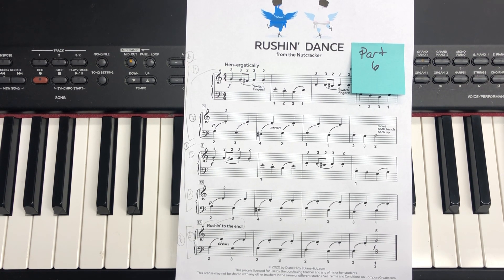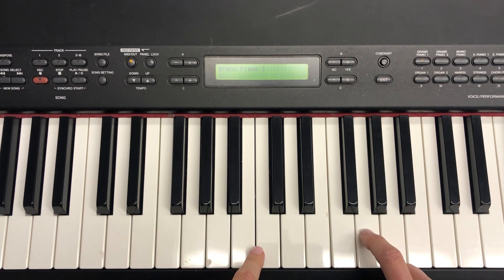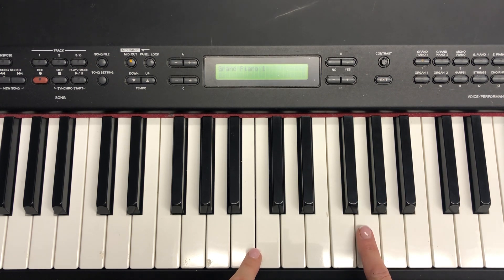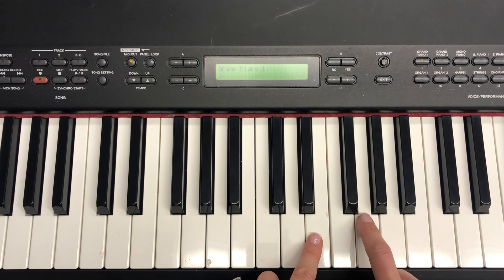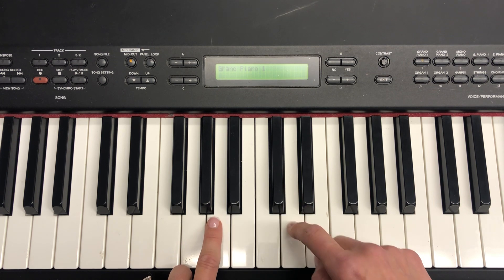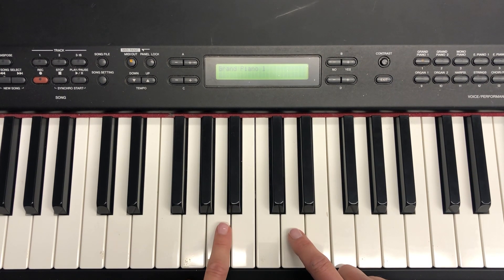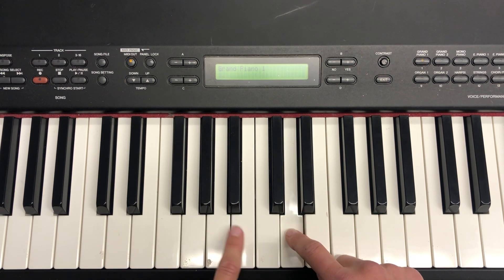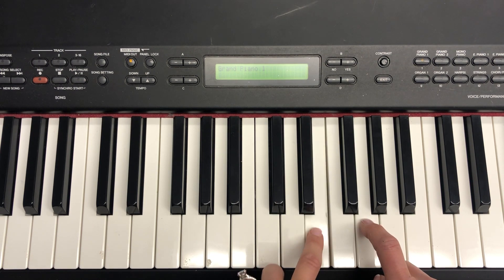Russian Dance PART 6